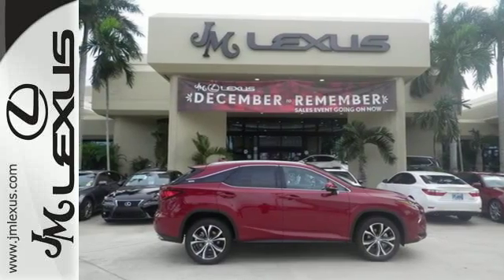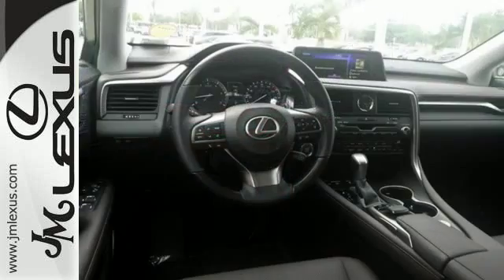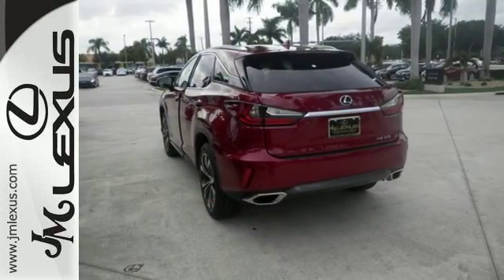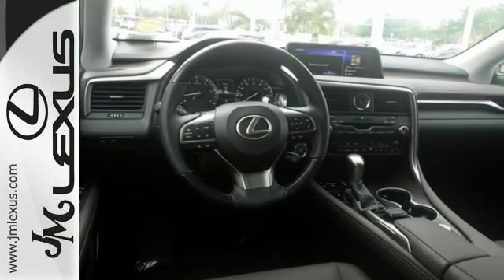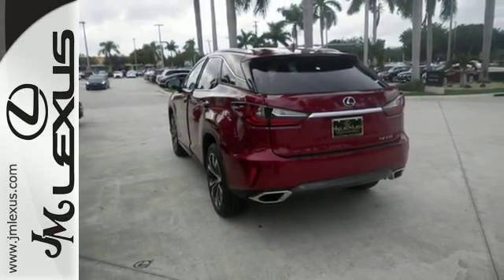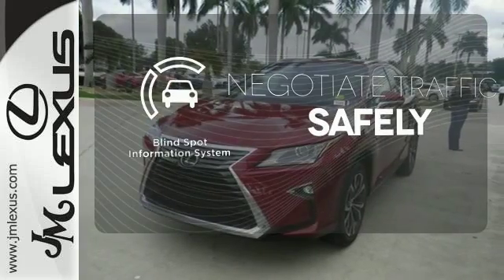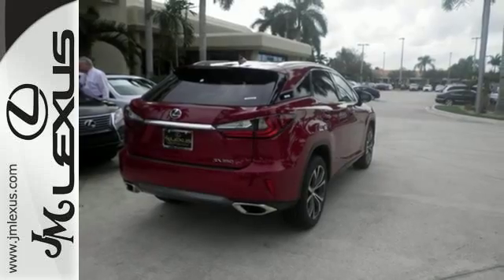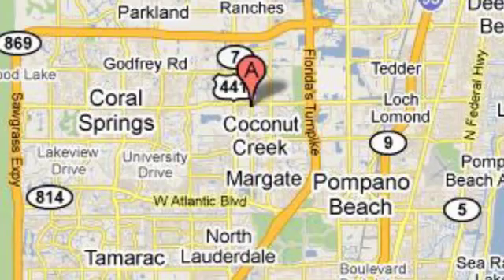New 2016 Lexus RX 350 FWD Margate FL Ft-Lauderdale, FL #603427 - SOLD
Year: 2016
Make: Lexus
Model: RX 350 FWD
Trim: 4DR FWD
Engine: 3.5L V6
Transmission: Automatic 8-Speed
Color: Matador Red Mica
Interior: Noble Brown leather with Matte Linear Dark Mocha W
Stock #: 603427
VIN: 2T2ZZMCA8GC005919
You are currently viewing a new 2016 Lexus RX 350 FWD with JM Lexus the #1 Volume Lexus Dealer since 1992! Thank you for your interest. We look forward to working with you. Stock #: 603427 Exterior: Matador Red Mica Interior: Noble Brown leather with Matte Linear Dark Mocha W Trim: 4DR FWD JM Lexus 5350 West Sample Rd Margate FL 33073

Address:
5350 W Sample Rd